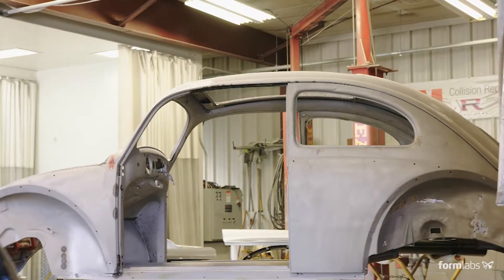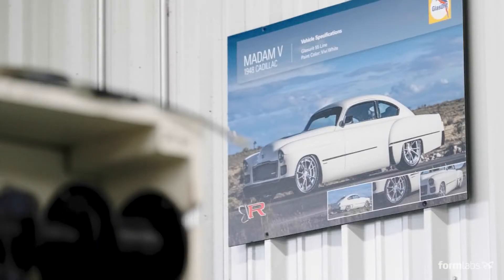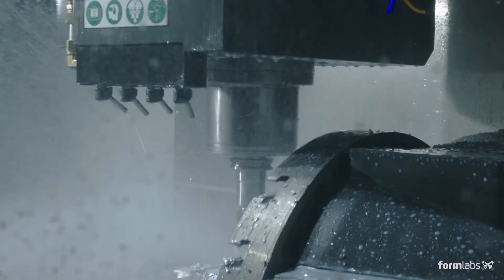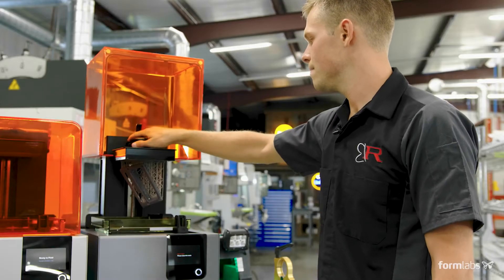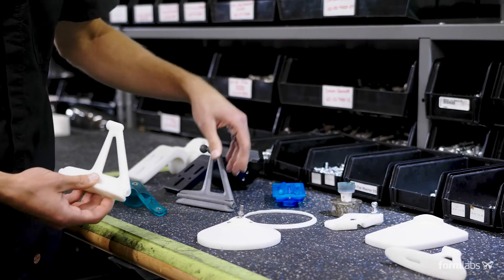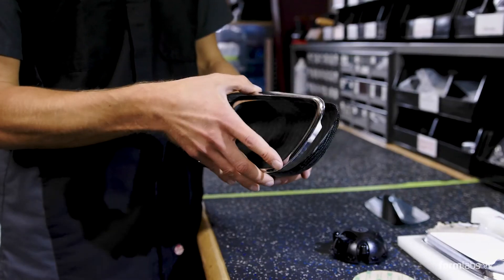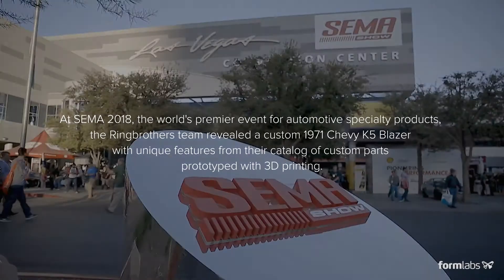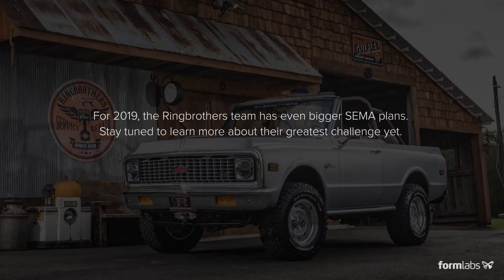Accelerating Custom Car Part Development: 3D Printing at Ringbrothers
The Ringbrothers brand, co-founded by brothers Jim and Mike Ring, has made a name for itself by building award-winning custom cars and producing a line of high-quality, uniquely crafted billet accessories and fiberglass and carbon fiber pieces.

0:00 Ringbrothers Automotive Introduction
0:26 The Automotive Industry
0:57 Product Iteration with 3D Printing
2:12 Custom 1971 Chevy K5 Blazer at SEMA 2018